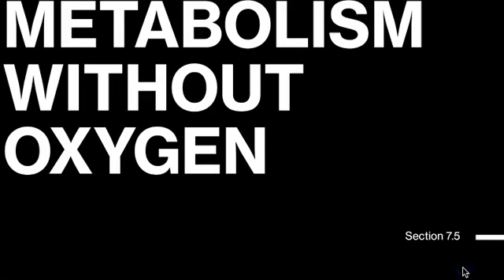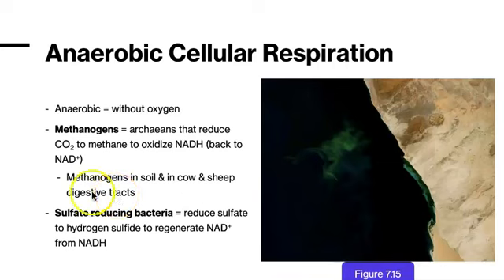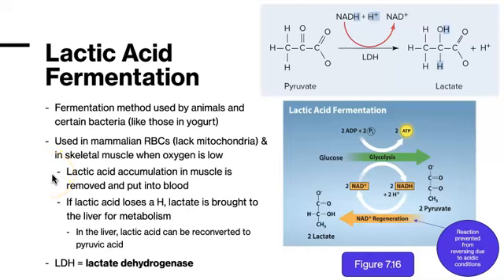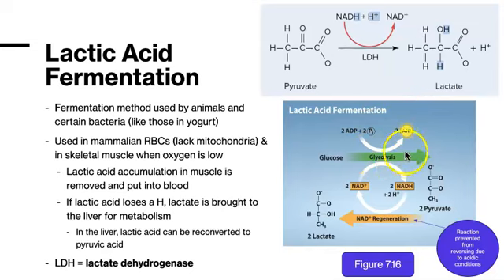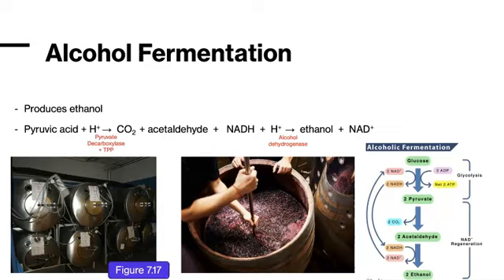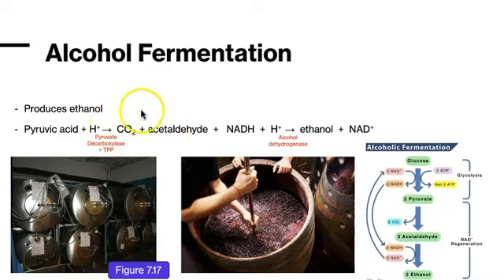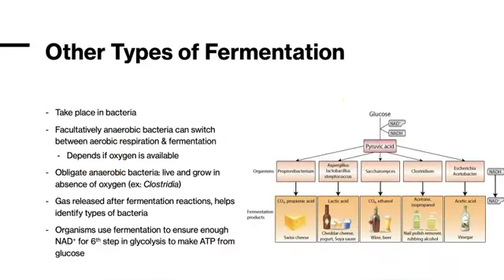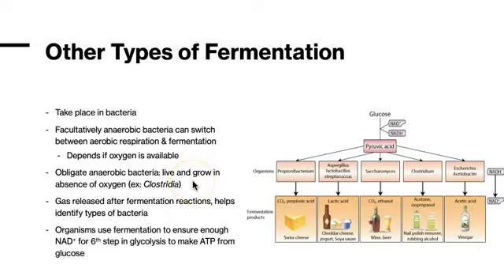AHS 120 - Ch 7.5: Metabolism without Oxygen